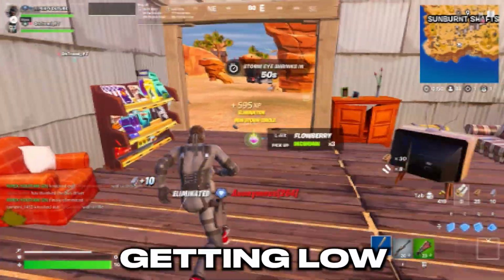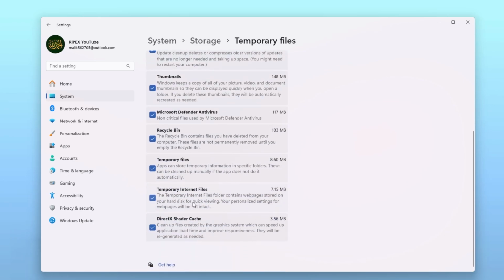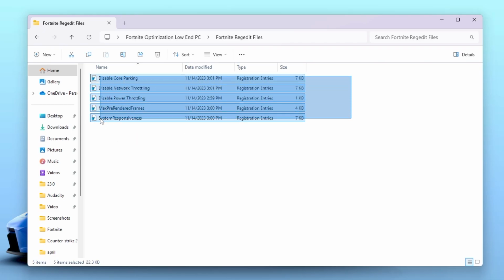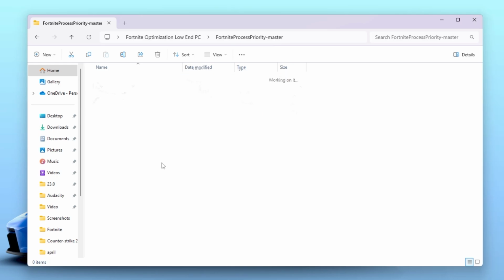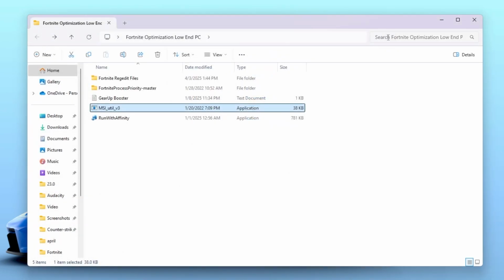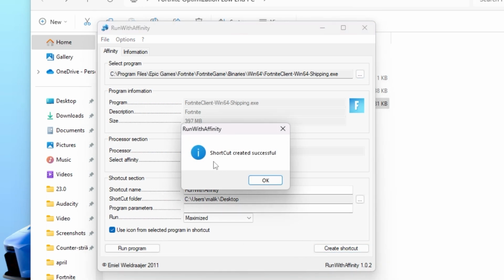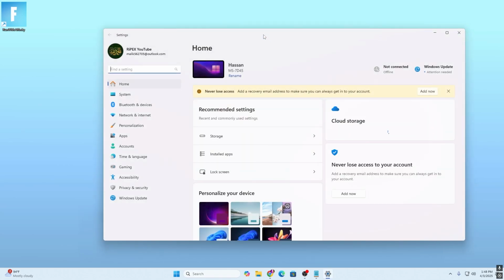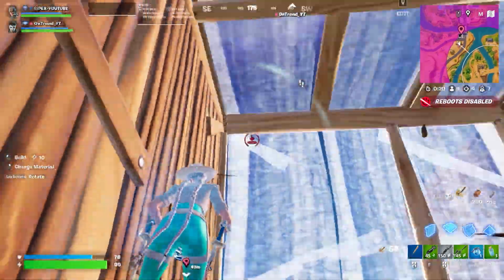How to BOOST FPS & Fix Lag in Fortnite on Ultra Low End PC! ✅ (Get 240FPS)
Are you tired of lag, stuttering, and low FPS ruining your Fortnite experience? Whether you're playing on a budget gaming PC, old laptop, or low-end setup, this step-by-step optimization guide will dramatically boost your FPS, eliminate annoying frame drops, and make Fortnite run smoother than ever—even on weak hardware!

Fortnite Chapter 5 Season 2 demands more performance than ever, but you don’t need a high-end PC to enjoy smooth gameplay. By optimizing in-game settings, tweaking Windows, adjusting GPU controls, and applying secret config file tricks, you can gain +30-50 FPS or more without upgrading your hardware!

► Title: How to BOOST FPS & Fix Lag in Fortnite! ✅ (Low-End PC/Laptop)